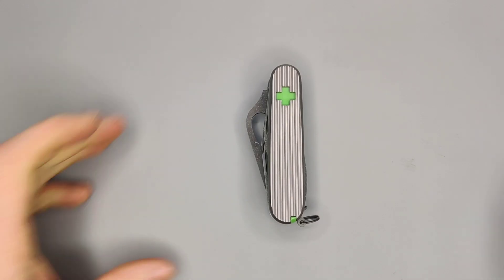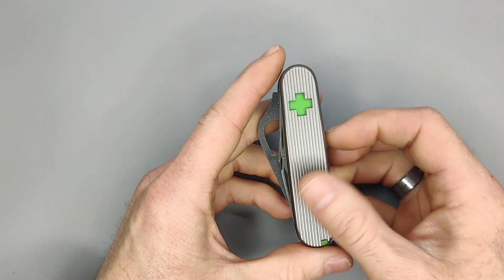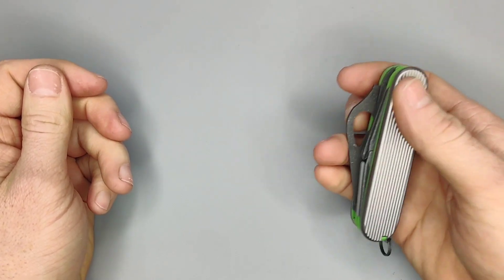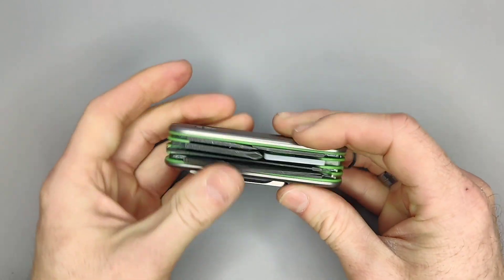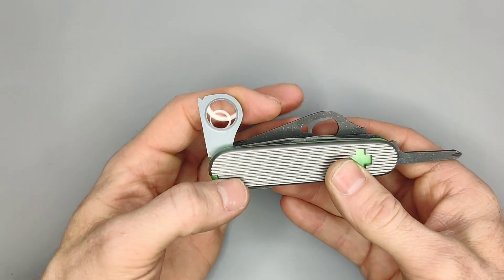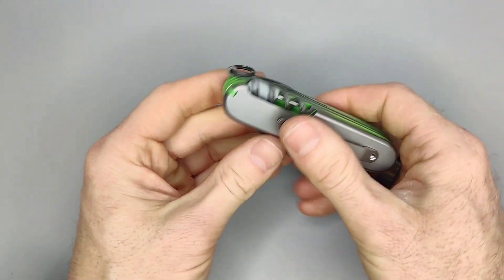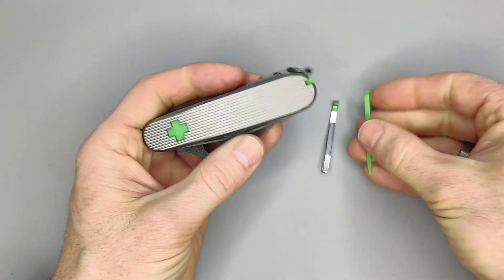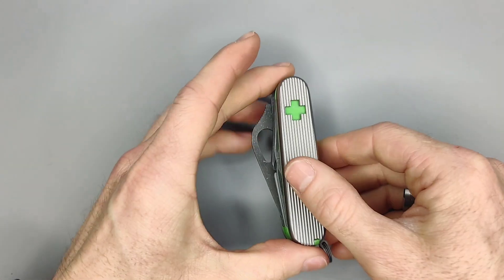Spydernox Explorer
The toolset of this Spydernox is similar to that of an Explorer except the scissors have been replaced with a saw.

Here's some Amazon links to most of what I used for this mod.
Victorinox Explorer
Spyderco Byrd Robin 2
Ferric Chloride (acid etching)
Brass rods for reassembly